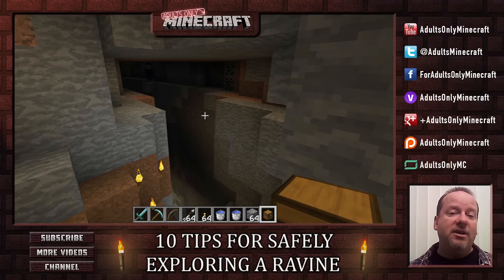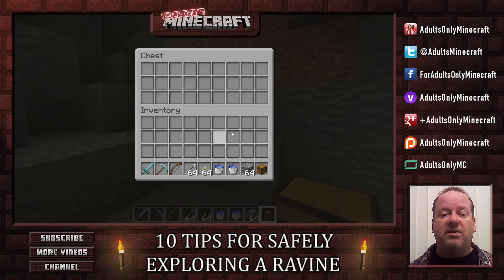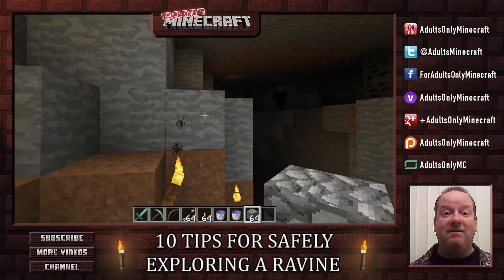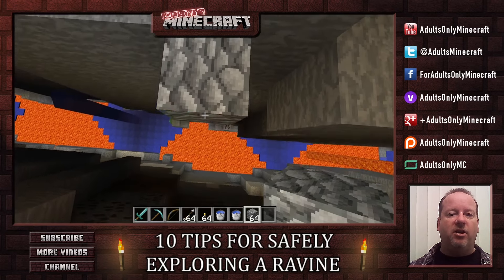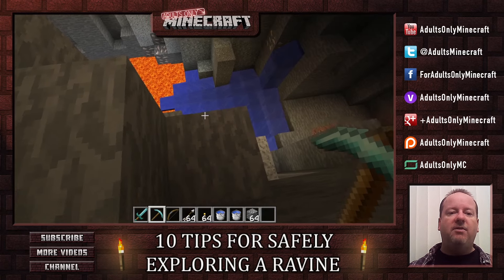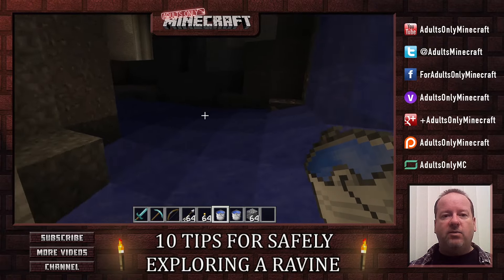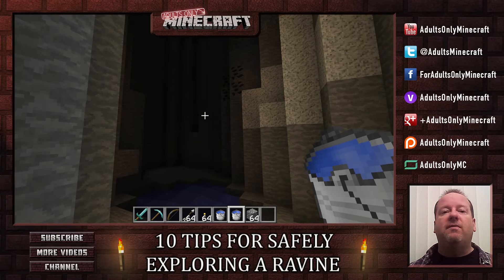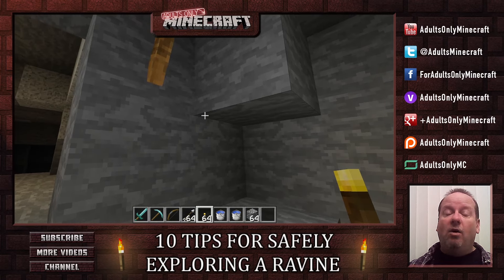10 TIPS FOR SAFELY EXPLORING RAVINES: A Minecraft Tutorial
Finding and exploring a ravine can be a great way to easily gather resources - even diamonds! They often expose mines, caves, and strongholds as well. Unfortunately, they can also be very dangerous. In this video, I'll show you 10 different things you can do to help save yourself from a horrible, horrible death.

*** NOTE: I realized after the fact that I never addressed using ladders. They're a fairly safe alternative to towering, but have certain dangers associated with them as well. Use with caution! ***

While the subject matter of Adults Only Minecraft is not strictly for adults, it does bring a unique adult perspective to a world made up of predominately children, teens, and very young adults.

If you enjoy what you see, wonderful! If you don't, please keep that to yourself.